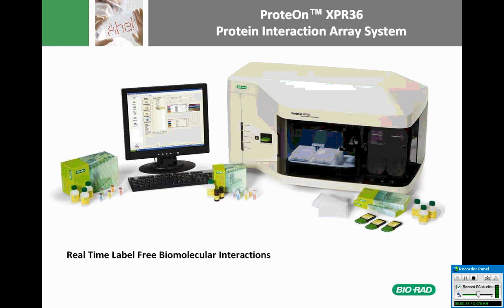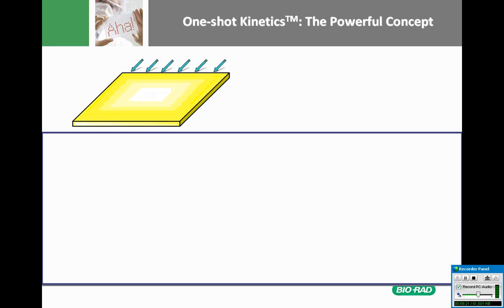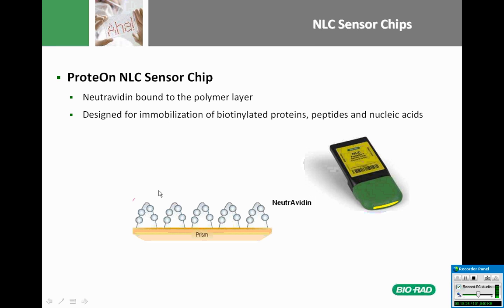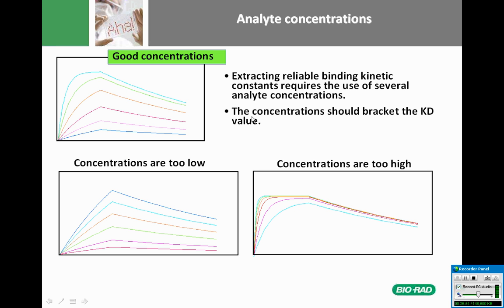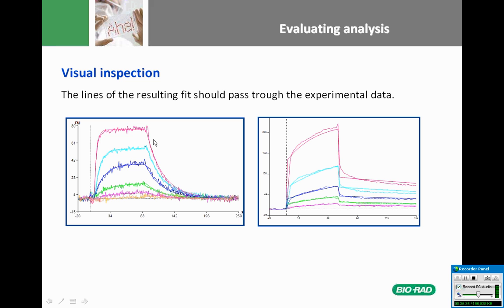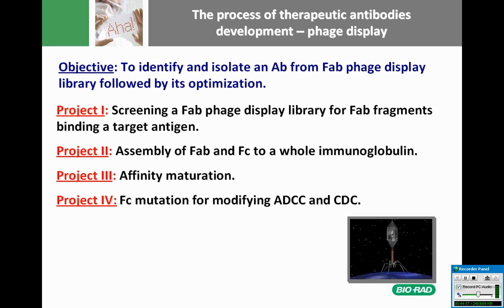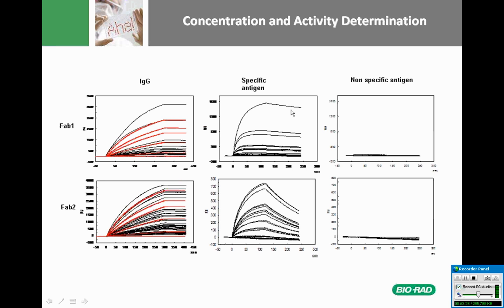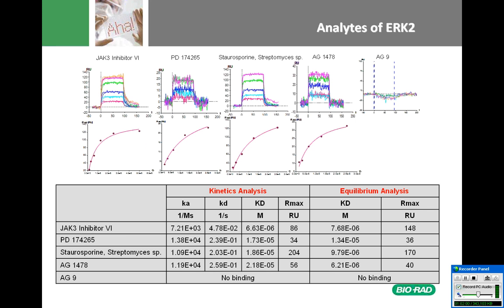An Introduction to the ProteOn™ XPR36 Protein Interaction Array System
In this webinar, Tsafrir Bravman of Bio-Rad Laboratories provides a brief introduction to SPR technology and the ProteOn Interaction System and how it compares to other interaction analysis technologies. An overview of how to design an SPR experiment to obtain high quality kinetics results is then presented. Dr Bravman concludes with a discussion of the many applications of the ProteOn XPR36 system including antibody screening, small molecule-protein interaction, and nucleic acid-protein interaction analysis.

Presenter
Tsafrir Bravman, PhD
Manager, SPR Applications Group
Bio-Rad Laboratories